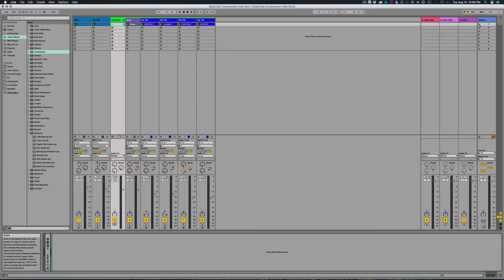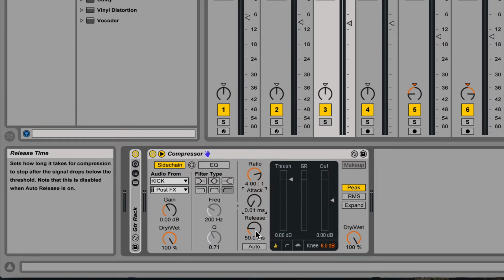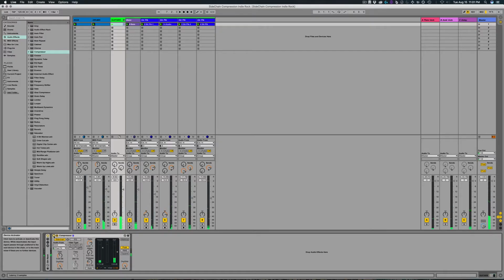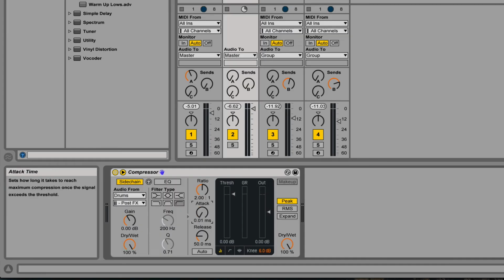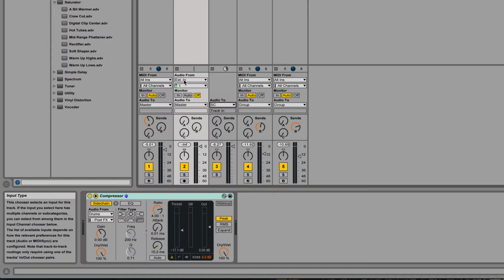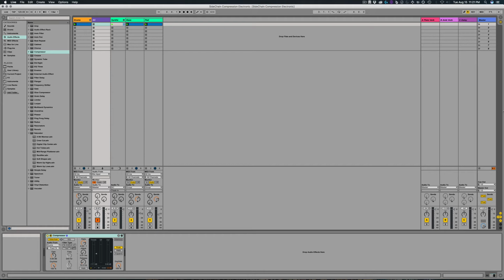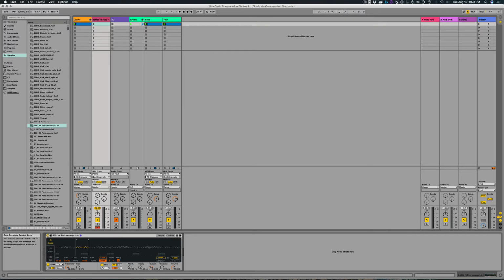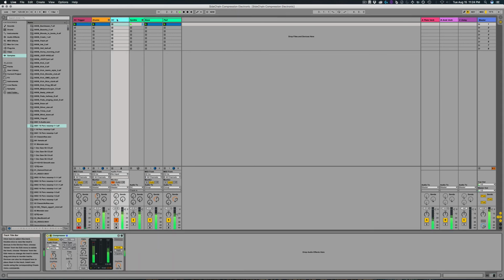Sidechain Compression in Ableton Live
Here's how to set up a sidechain compressor in Ableton Live.  Learn how to set up a bus and a sidechain trigger for greater accuracy!
This video assumes you already understand Compression.